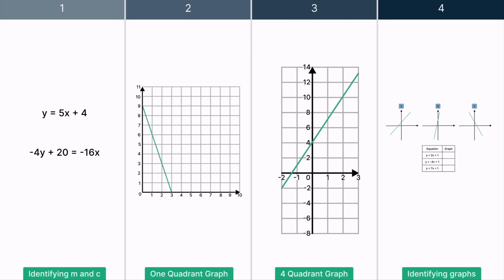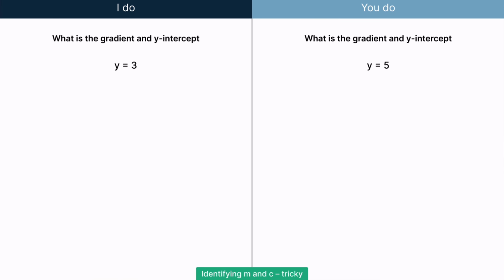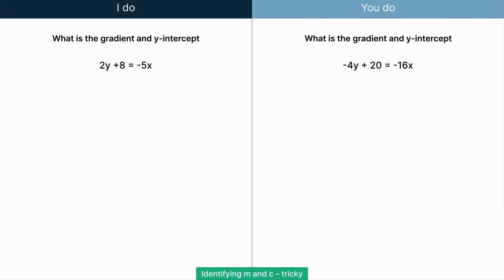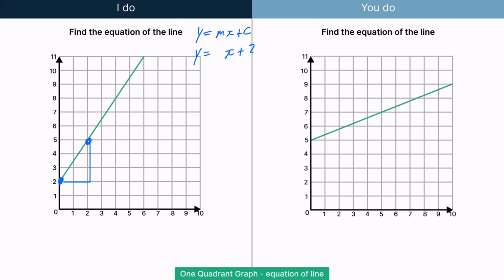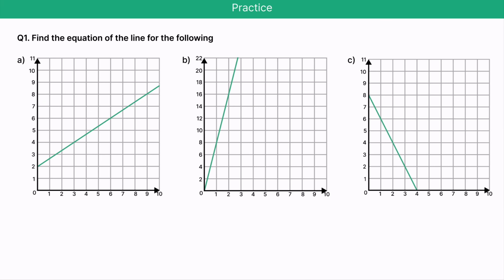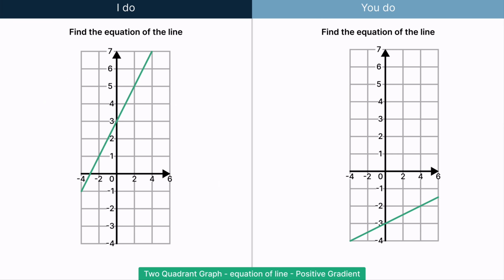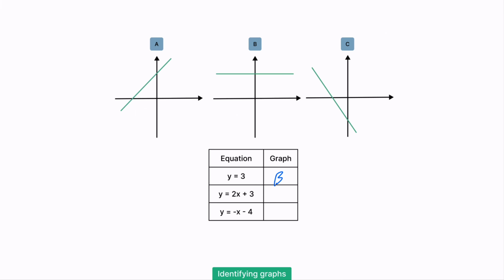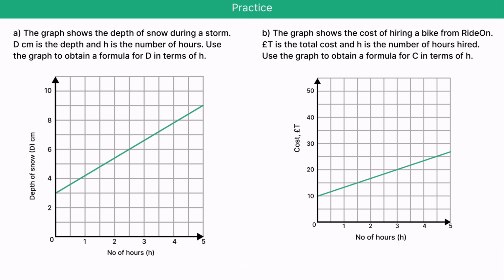Equation of a Straight Line: y = mx + c | GCSE Maths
00:00 Intro
00:27 Identifying m and c
01:54 Practice Questions
02:02 Identifying m and c - tricky
06:42 Practice Questions
06:55 One Quadrant Graph: y-intercept
07:25 Practice Questions
07:37 One Quadrant Graph: Equation of a Line
11:24 Practice Questions
11:37 Four Quadrant Graph: Equation of a Line - Positive Gradient
14:56 Practice Questions 1/2
15:06 Practice Questions 2/2
15:18 Four Quadrant Graph: Equation of a Line - Negative Gradient
16:08 Tip
16:43 Identifying graphs
18:26 Finding the formula
19:55 Practice Questions